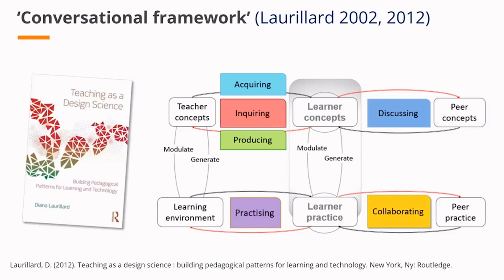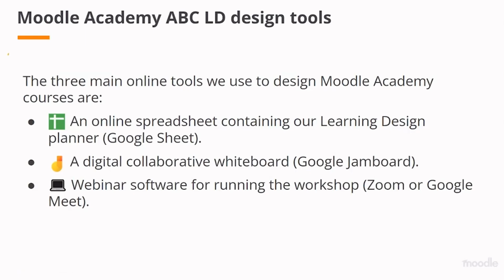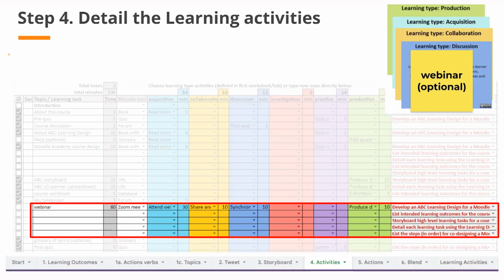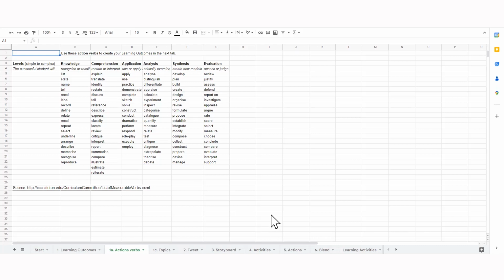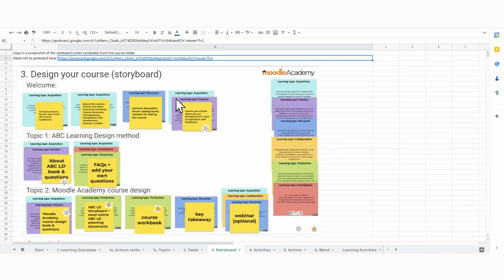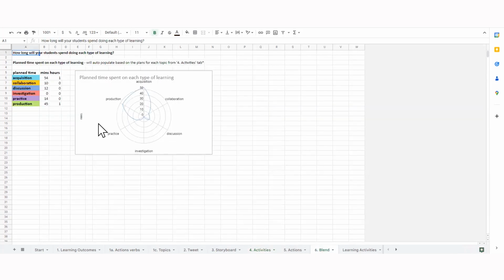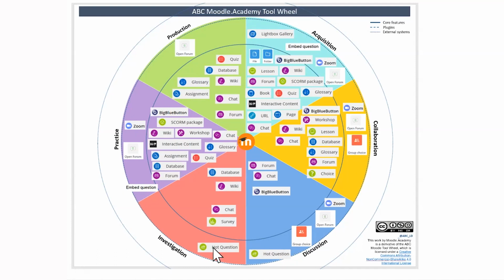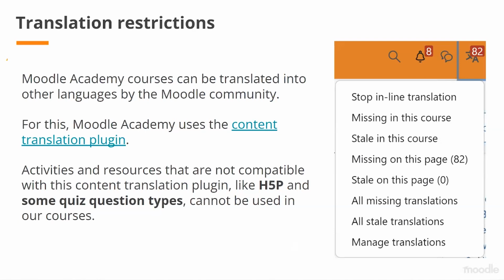Co-Create Courses with ABC Learning Design | Moodle Academy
During this webinar you will learn how to use the ABC Learning Design method to co-create Moodle Academy courses.

This webinar is part of the Moodle Academy course 'Co-Create Courses with ABC Learning Design'